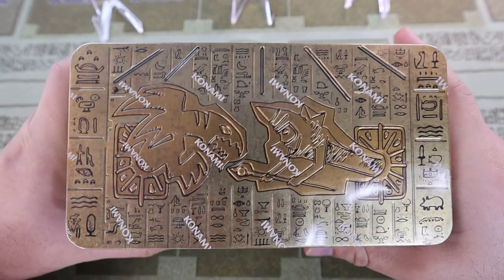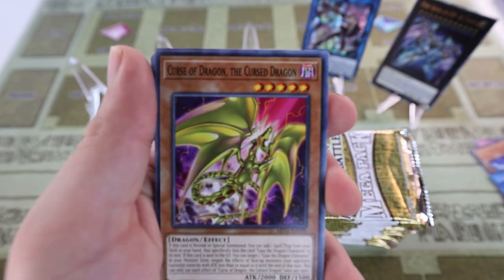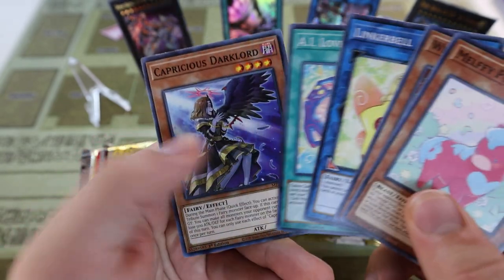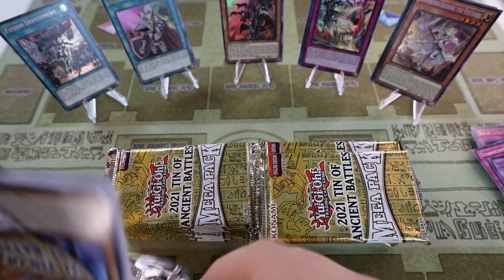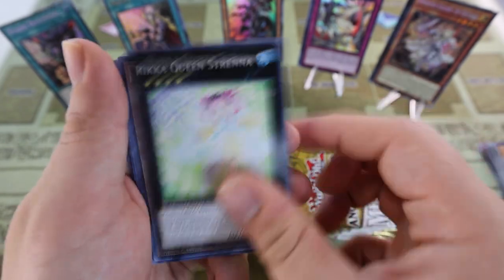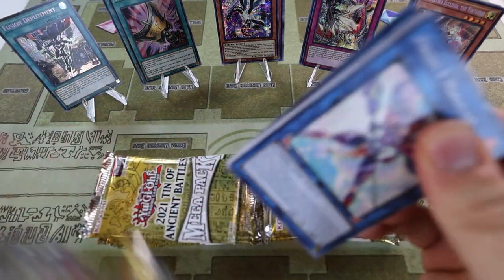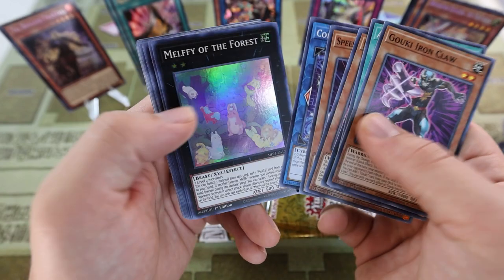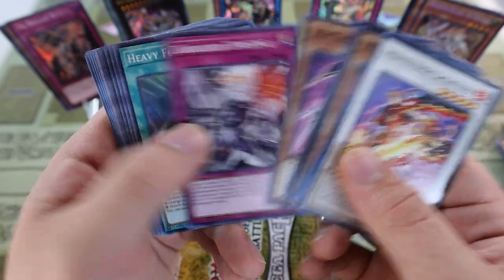Opening the Yu-Gi-Oh! 2021 Tin of Ancient Battles! INSANE VALUE PULLED...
OUR LUCK WAS INSANE... We take a deep dive into opening a case of the 2021 tin of ancient battles. Revisiting this set brings up memories of formats of the past, so let's talk about it!